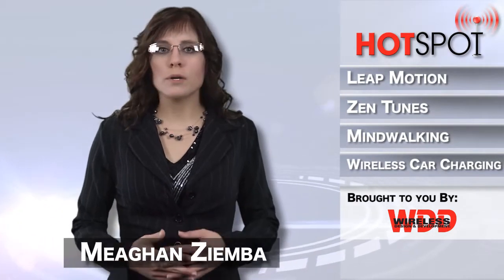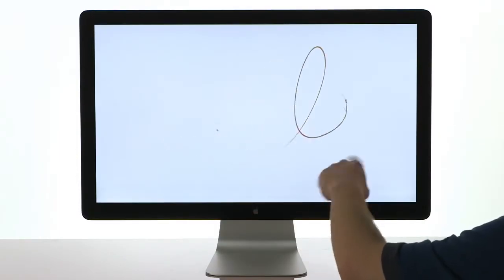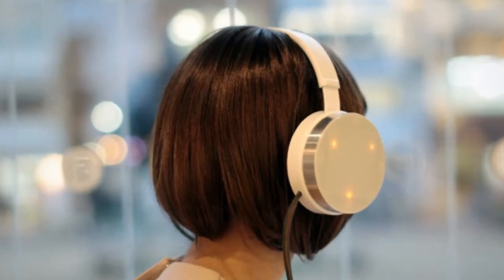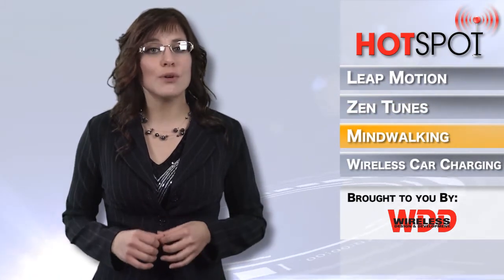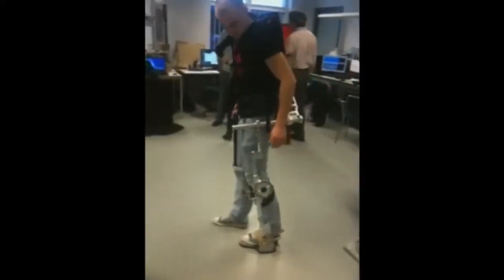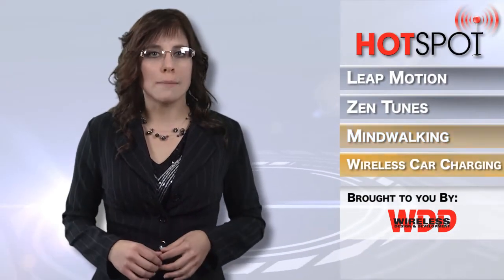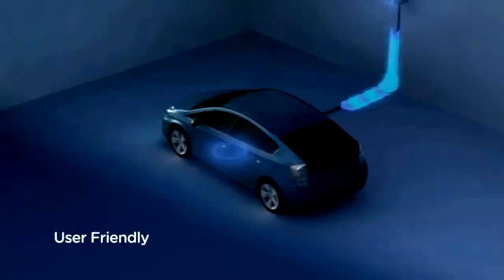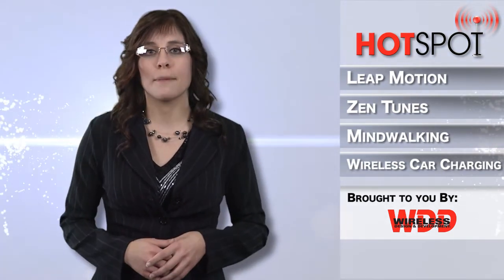HotSpot Episode 4: Leap Motion Control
This week on WDD's HotSpot:

-- Neurowear has adapted its brainwave-reading technology to create Micro Headphones for a project called Zen Tunes.
-- The newly EU-funded Mindwalker project is routing brain signals directly to a robotic exoskeleton in the hope of giving patients suffering from paralysis the ability to walk again.
-- Qualcomm is putting wireless charging platforms through real-world tests to prove the technology with a fleet of 50 vehicles in London.
-- Leap, from Leap Motion, allows people to use their natural hand movements to control games, complete office tasks, paint, create 3D objects, and edit music and video, while sitting just a few inches from the screens of laptops and personal computers.